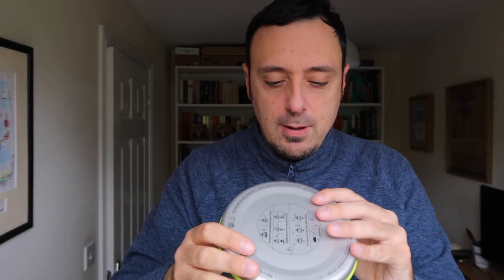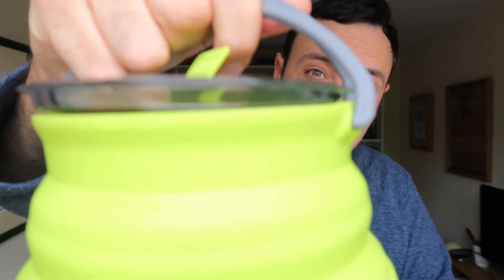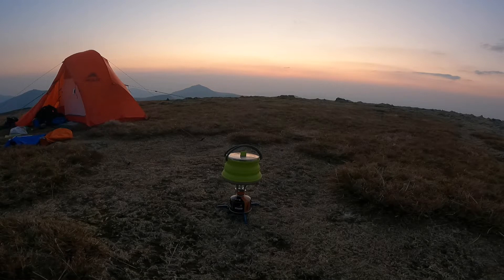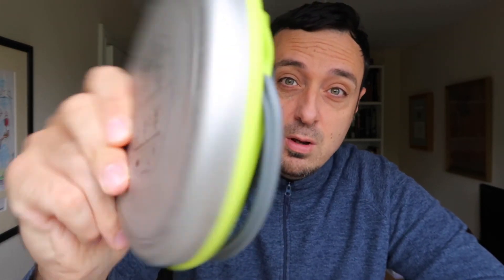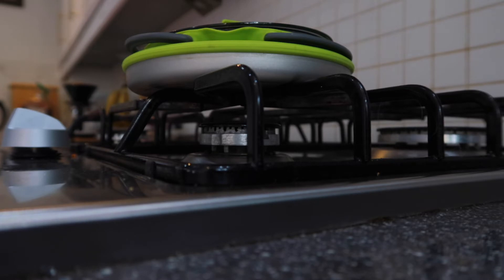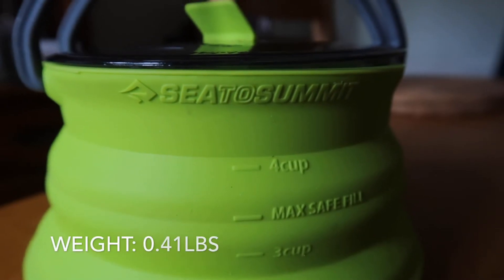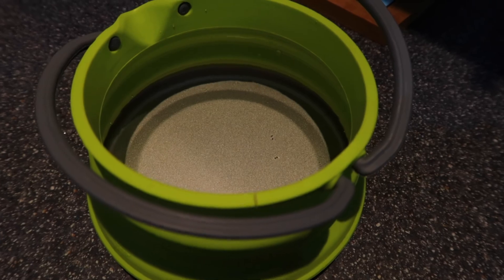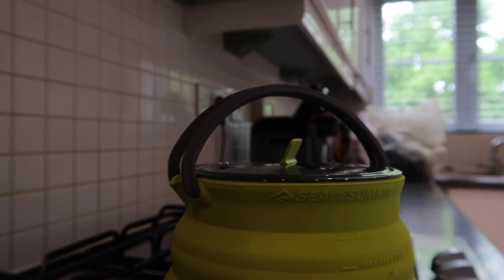Sea To Summit X-POT - Worlds First Collapsible Kettle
In this video I take a quick look at the Sea to summit X-Pot Collapsible Camping Kettle.

This is a good option to save on space and lighten your pack if you are doing a long distance walk this summer. It also doubles up as a frisby!